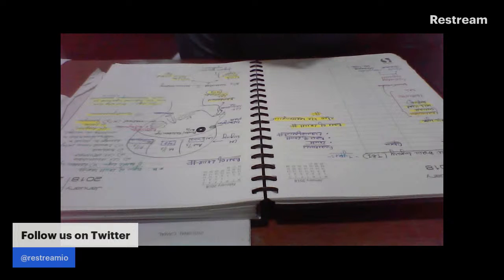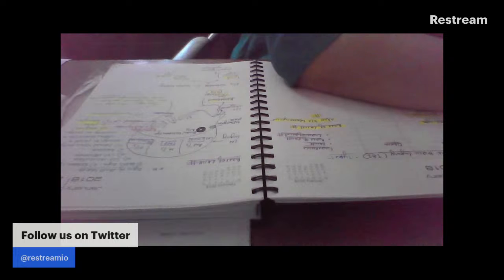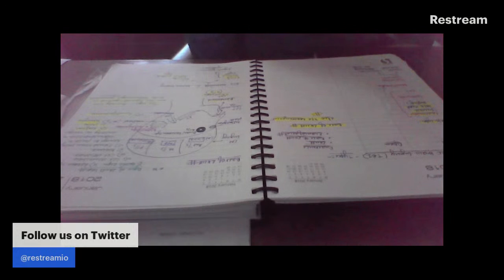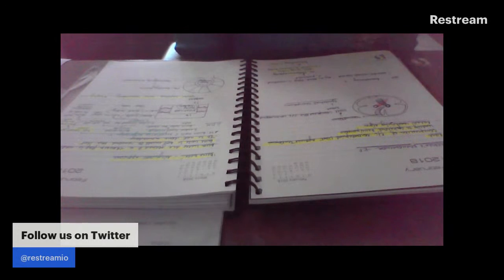24 DAYS TO INICET NOV! [20/10/21] Study session 1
I woke up late today so I am beginning 5 hours late! :')